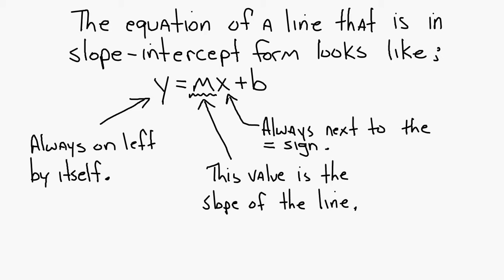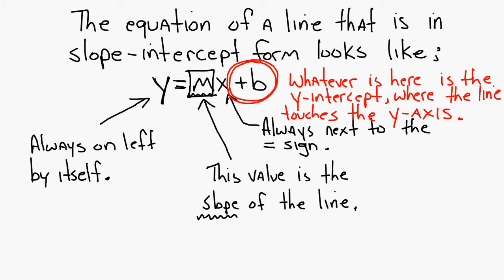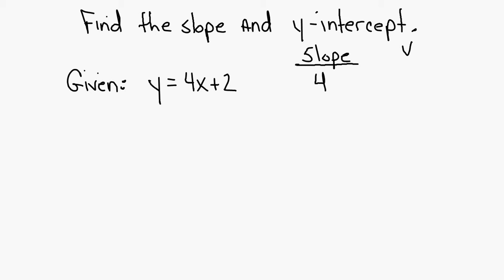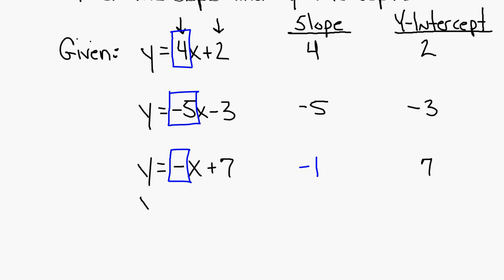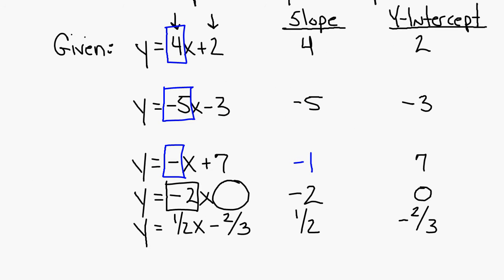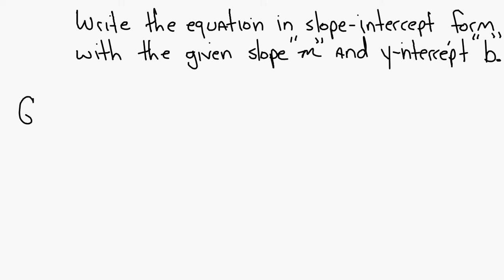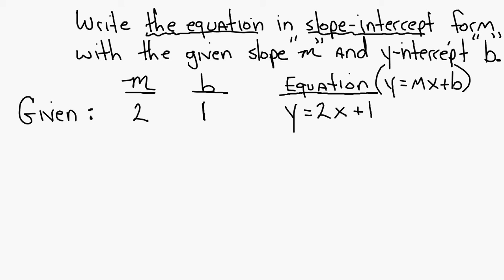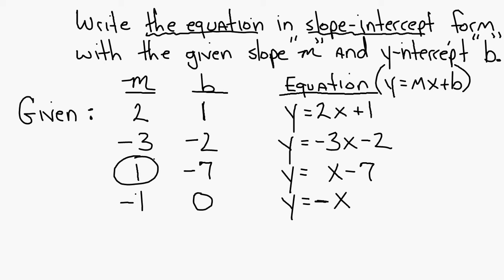A1 03 06 18